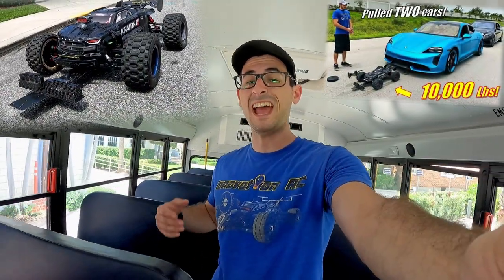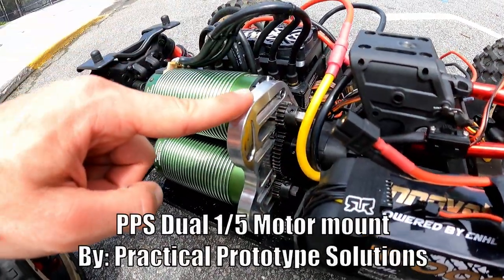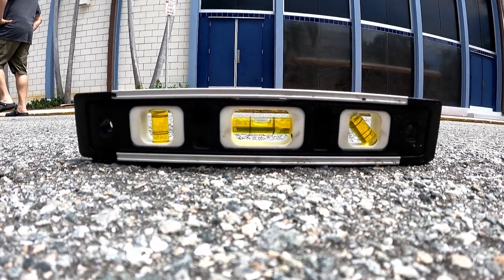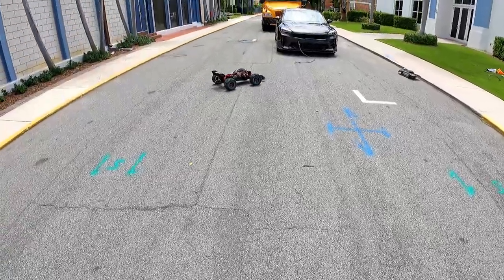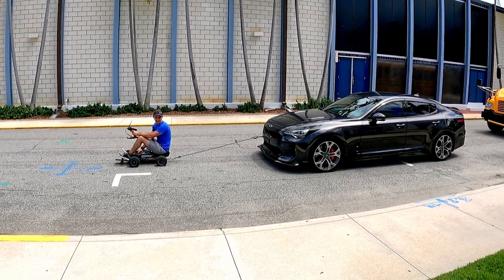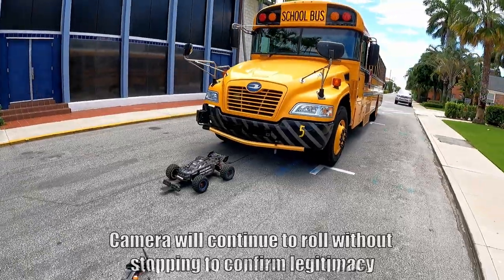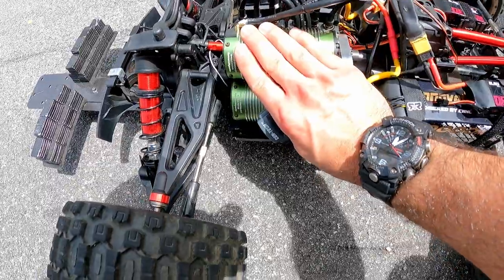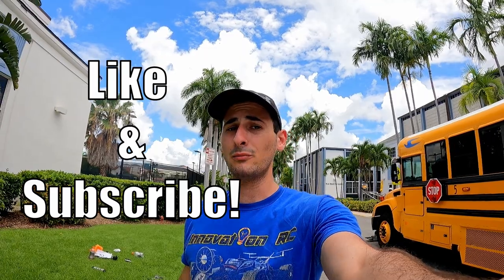WORLD'S STRONGEST RC PULLS a BUS! 21,000Lbs WORLD RECORD!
World's Strongest 50+ RC Truck pulls a BUS! Watch the insane torque & power of COLOSSUS!

* Innovation RC Edition BATTERIES by CNHL! *

Special thanks! 💯🎉:
. Rc Boca (Hobby shop)
. Ed (Bus driver)
. PPS (Practical Prototype Solutions)
. CNHL (ChinaHobbyLine Batteries)
. Island Hobby Nut (Gears)
. Castle Creations (Electronics)
. Horizon Hobby & Arrma RC